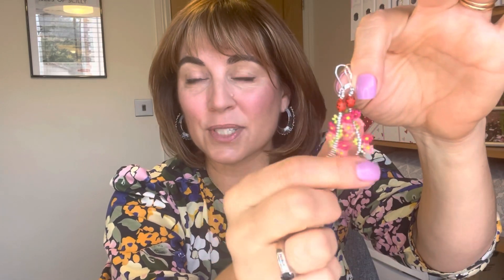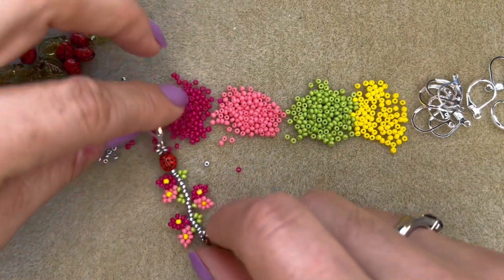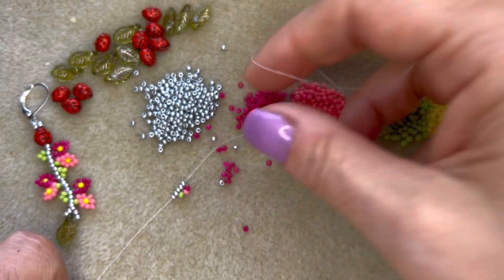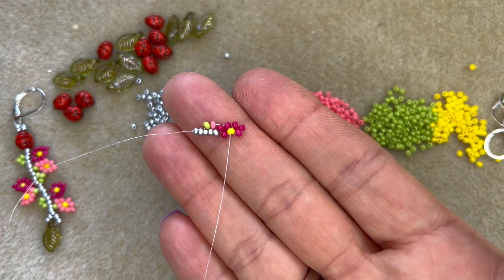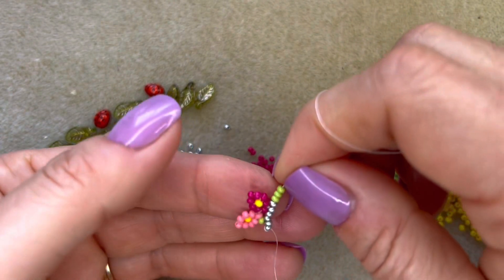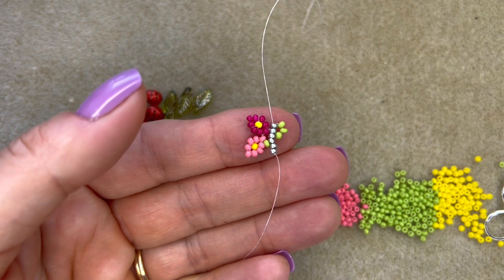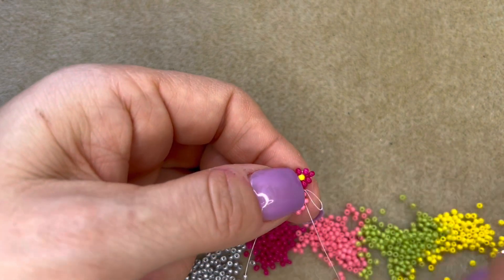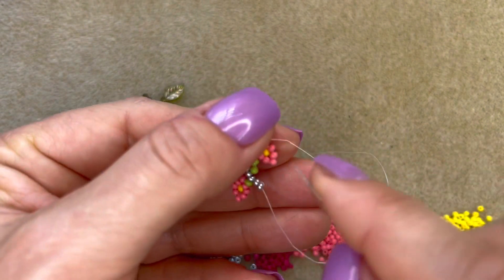Secret Garden Seed Bead Flower Earring Tutorial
Hello and welcome to Spoilt Rotten Beads!

You’ll find the FREE downloadable pattern for these cute earrings over on our along with a easy to shop 🛍 bundle of all the products we’ve used

The cute little ladybug 🐞 and leaf 🍃 beads can be found

And finally if you love the earrings I’m wearing then do head over to RubiRock’s Facebook page to check out her lovely work